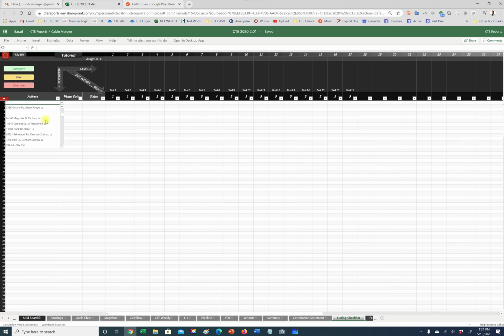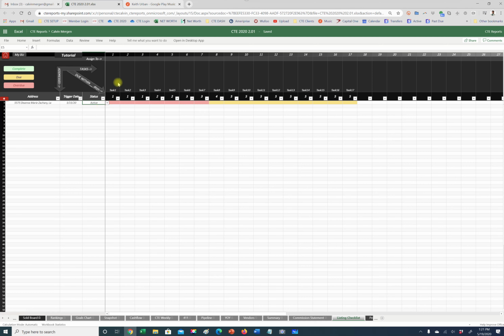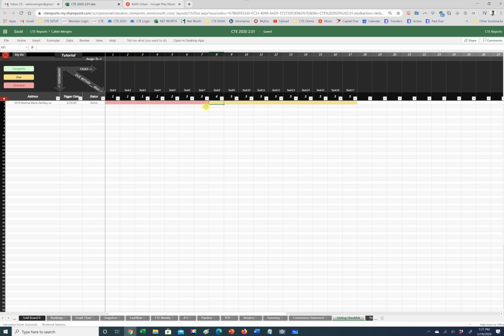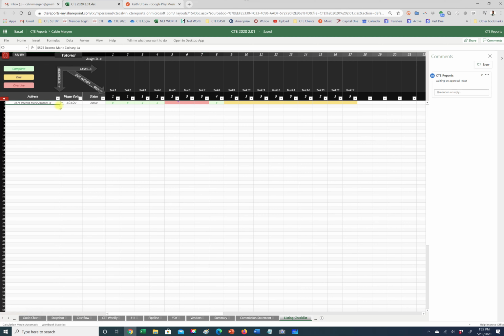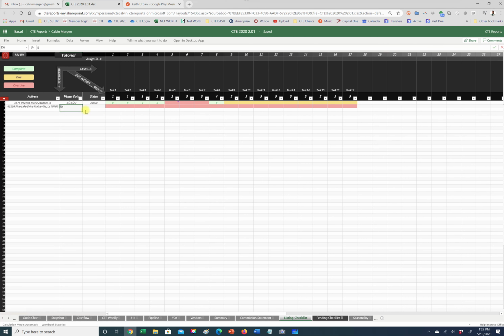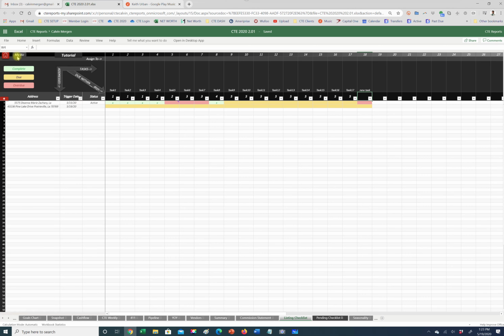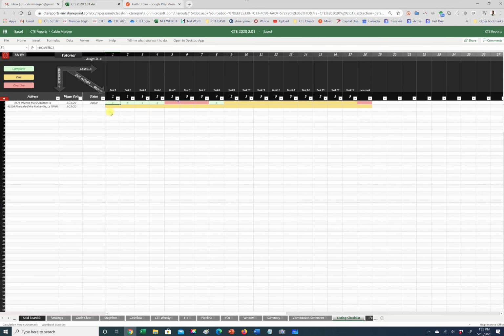New Transaction Checklists!!